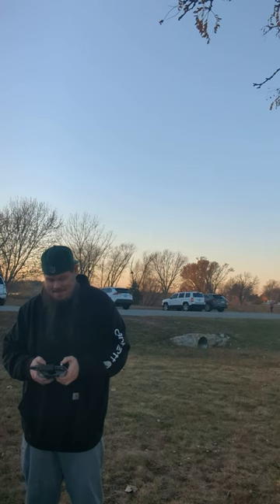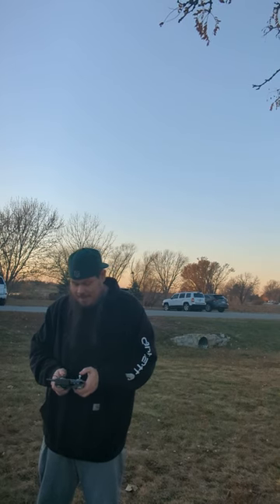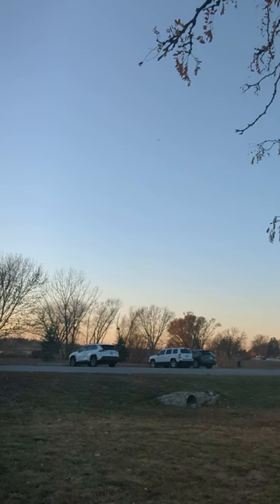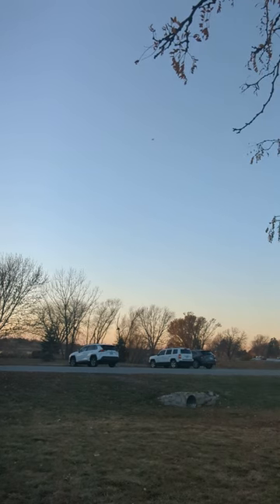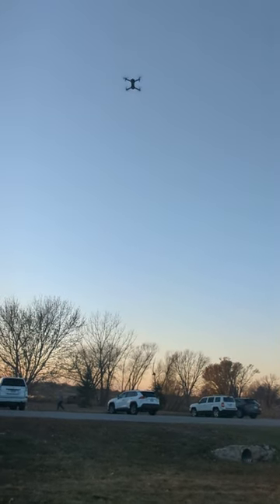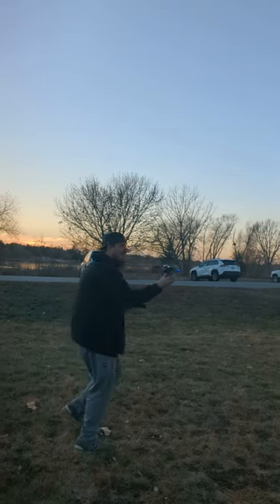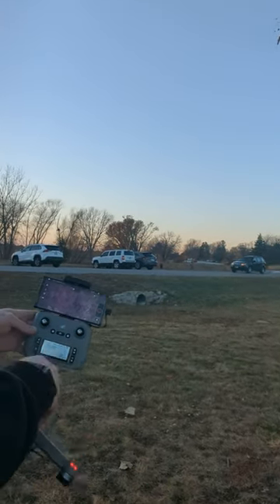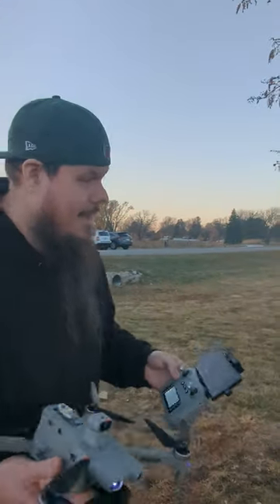Flying & catching my new AE86 DRONE IT SURPRISED ME!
I no longer own this drone. As March 15,2024 I sent the drone back to bingchat because of constant terrible issues shortly after flying this about 5 times. After multiple emails and messages, River never sent it back to me.
There will be no future videos of the AE86
Sorry everyone

BE SURE TO CHECK OUT MY FUN DJI MINI 4 PRO VIDEOS. THAT IS AN AMAZING DRONE!